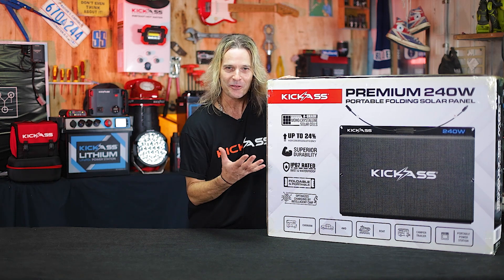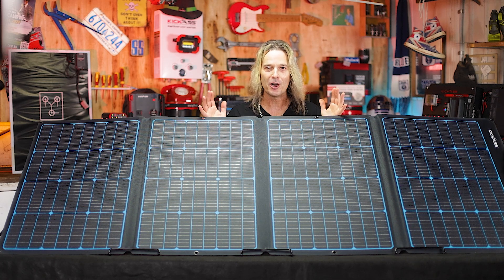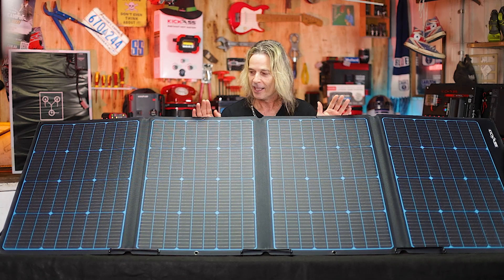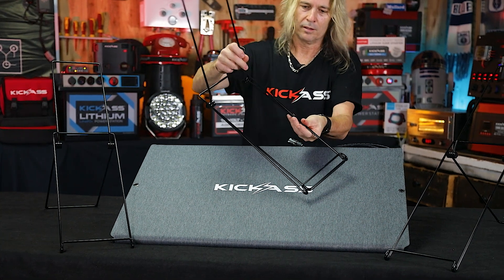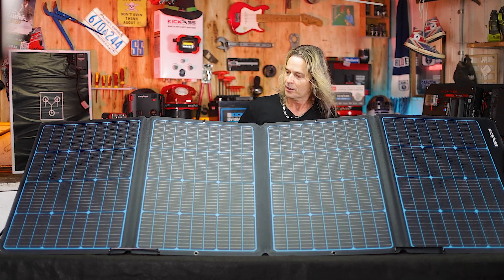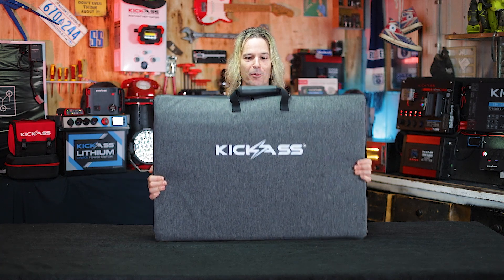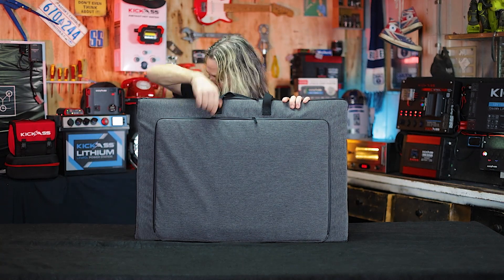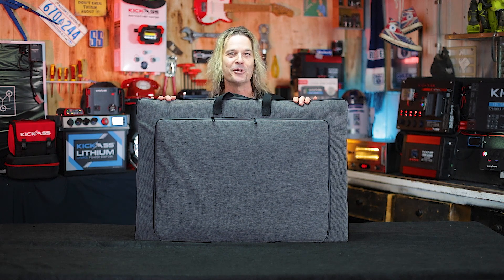Introducing the KickAss Premium 240W Folding Portable Solar Panel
Made from advanced A-grade mono-crystalline solar cells. Weighing in at only 11.5kg, these 240W solar panels are the perfect companion for recharging your batteries when out on the road. Connect multiple panels for even more power and faster charging.

Top Features:
✅ Reliable power generation
✅ Maximise efficiency
✅ Can be linked in series or parallel
✅ Integrated PV Connector
✅ Foldable and Portable
✅ Comes with a canvas carry bag